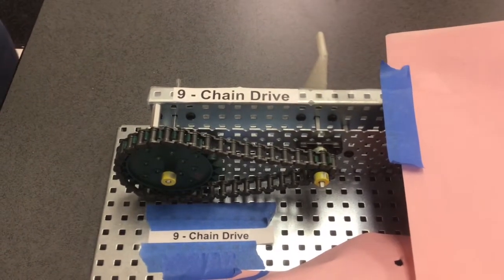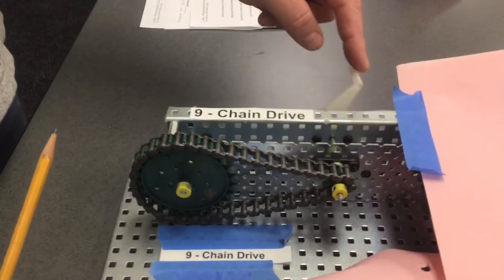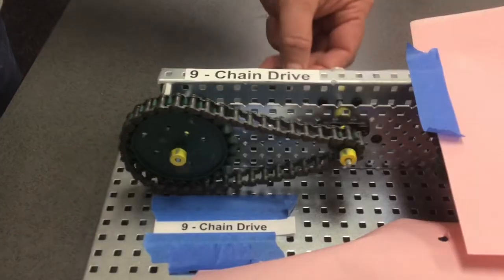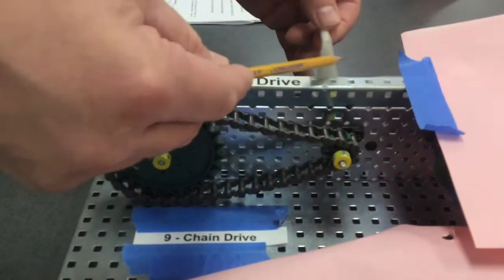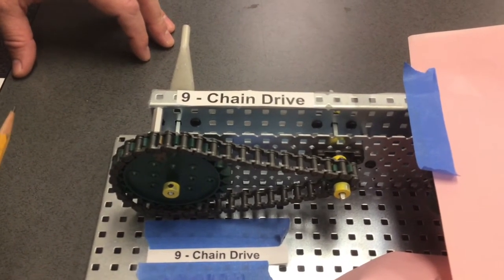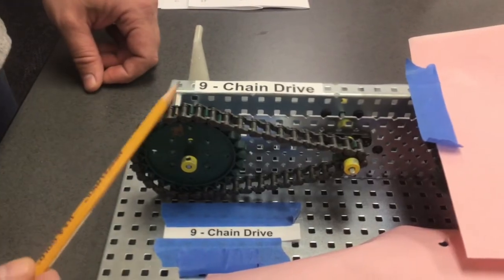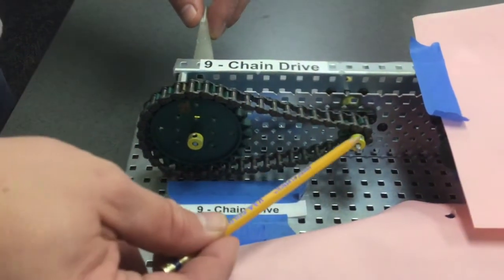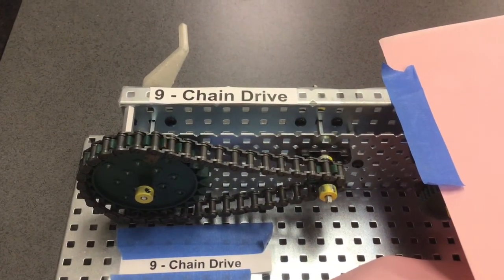08 Chain Drive Mechanism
08 Chain Drive Mechanism